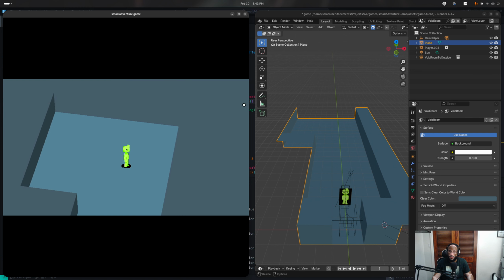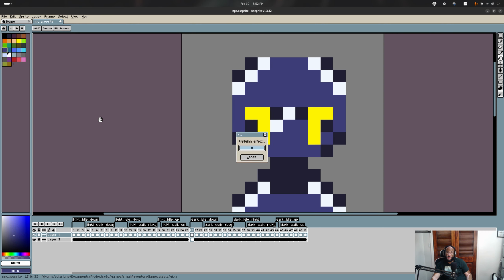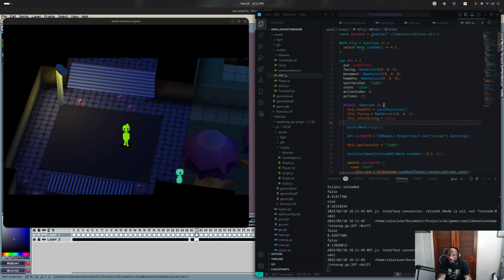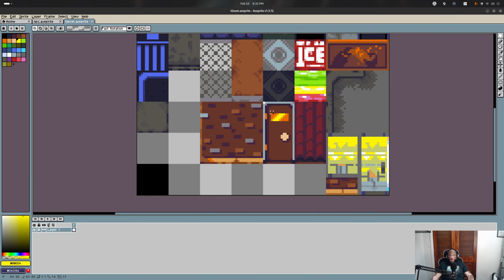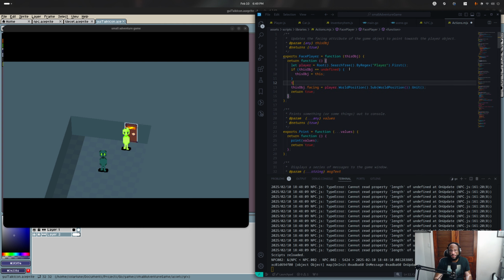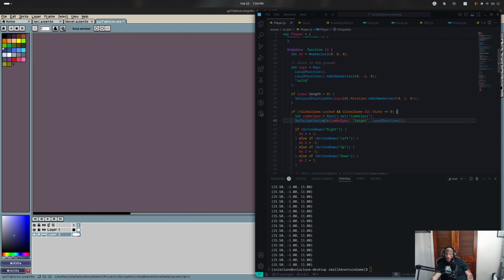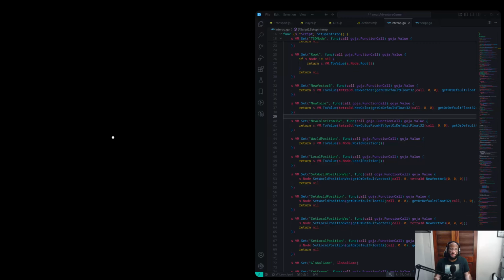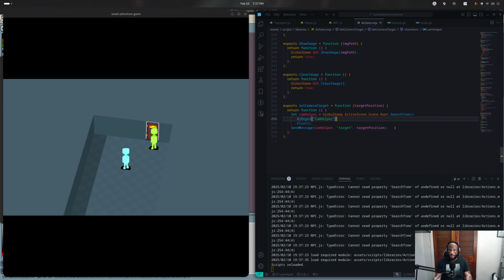3D Adventure Game in Go - 2/10/25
Working on that 3D adventure game some more in Go~ -- Watch live